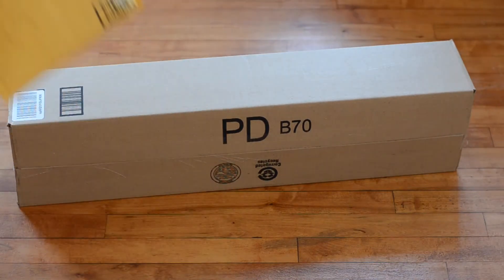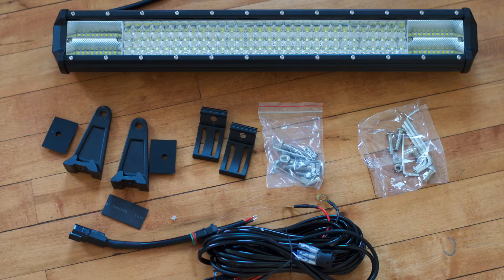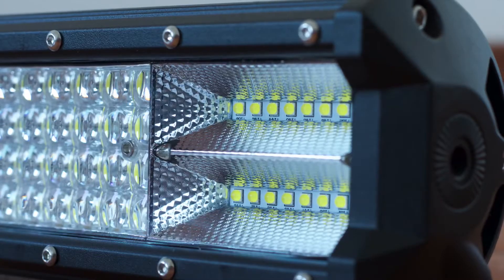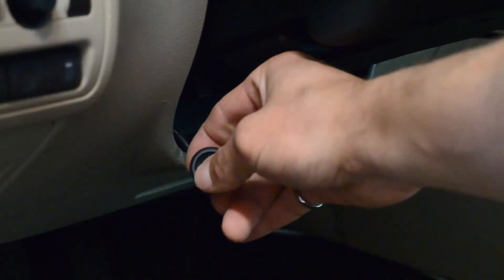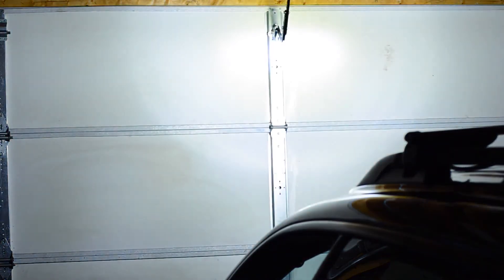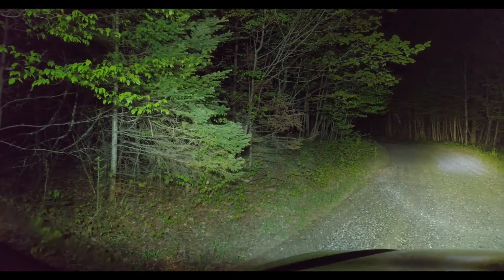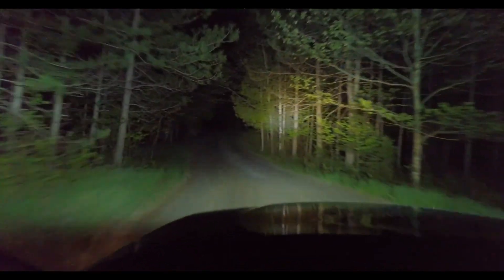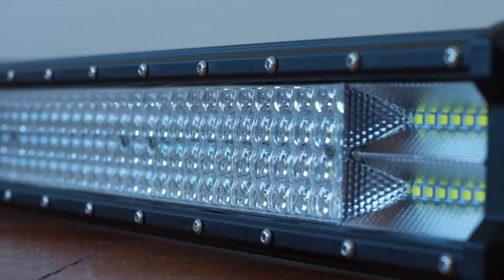LED Light Bars 20inch 12D Reflector Super Bright